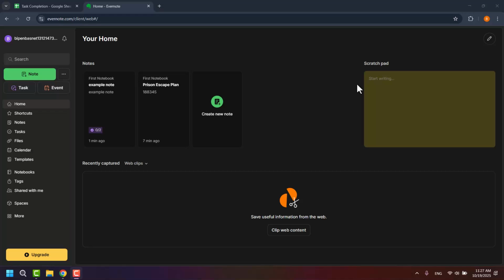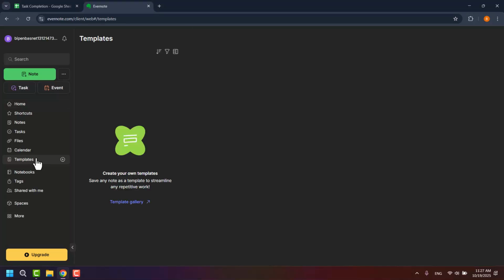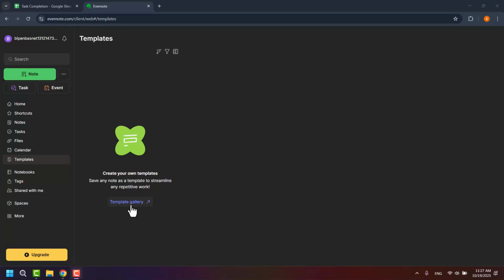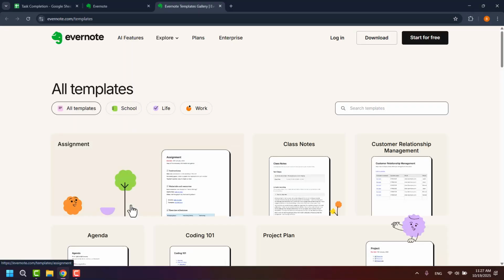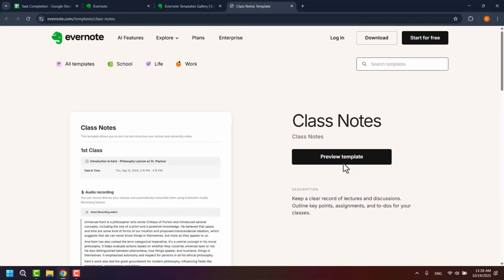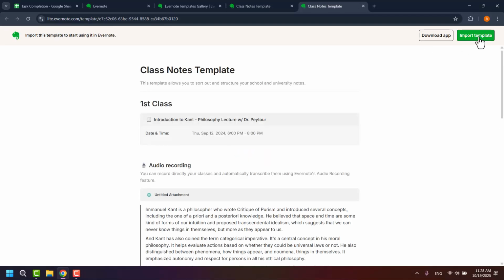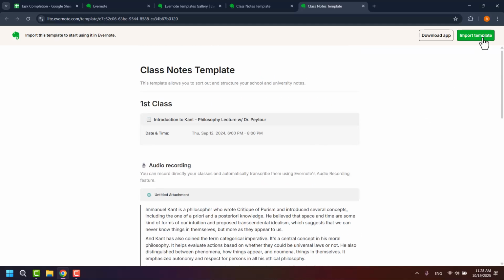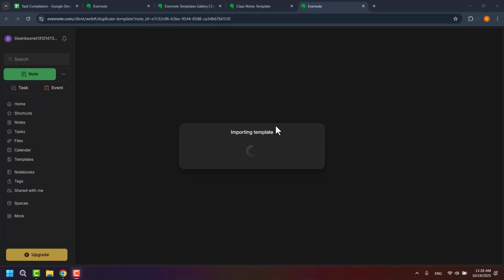How to Use Evernote Templates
Evernote templates are a great way to streamline your note-taking by starting with a pre-formatted structure. Whether you're tracking habits, planning projects, journaling, or taking meeting notes, templates help you save time and stay organized. This video walks you through the full process of finding, importing, and using templates within Evernote, using the desktop version on evernote.com, though the same features are also available in the mobile and desktop apps.

To get started, log in to your Evernote account Once you're on the homepage or inside the app, look to the left sidebar and locate the "Templates" section. Clicking on this opens the templates interface where you can manage your saved templates or explore new ones.

If you haven’t saved any templates yet, click the blue "Template Gallery" button. This will take you to Evernote's collection of free templates, covering categories like productivity, school, health, goals, and more. You can search for a specific template using the search bar or simply browse through the available options.

To use a template, first click "Preview" on the one you're interested in. If it suits your needs, click "Import Template." You’ll be prompted to either open the template in your Evernote web app or desktop application, depending on your setup. Once imported, the template is added to your personal collection and ready for use in new notes.

You can now create a new note and apply the template to it instantly. This saves you the effort of formatting each time and ensures consistency across your notes. Templates can also be customized after import, allowing you to tailor them to your specific workflow.

Timestamps:
0:00 Introduction
0:13 Opening Evernote and locating templates
0:24 Accessing the Template Gallery
0:39 Previewing and importing templates
0:56 Using imported templates in notes
1:04 Conclusion